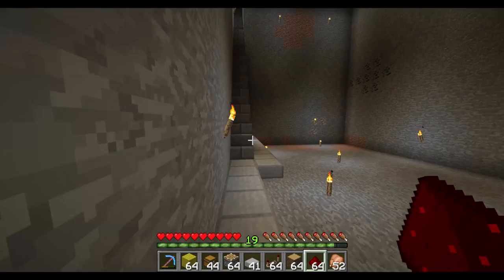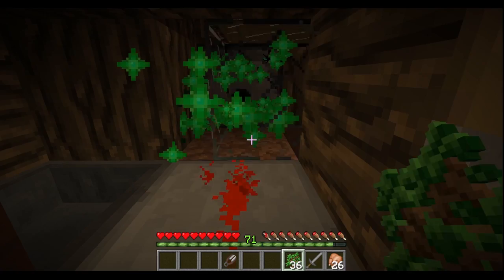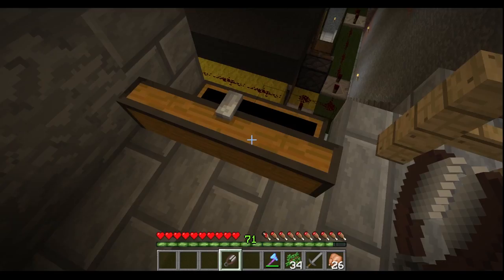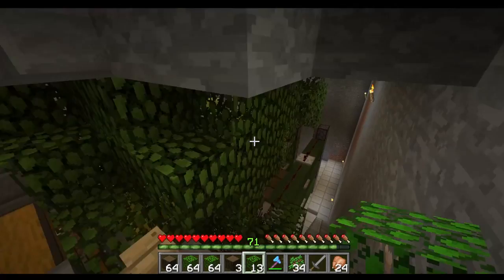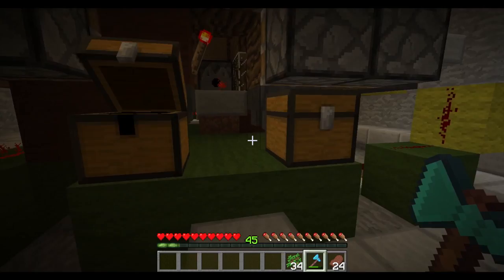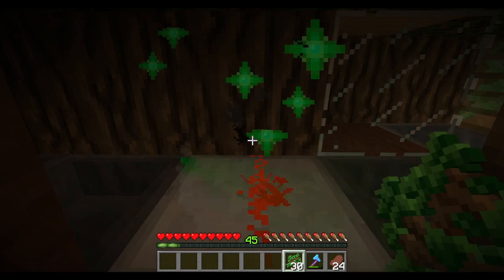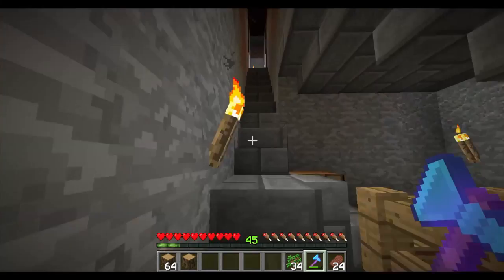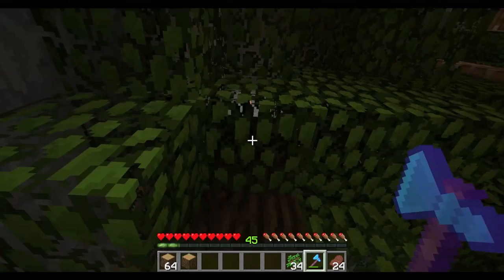Jeremy Plays Minecraft 21: Tree Farm Design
This week we build off of the latest Churchmag Minecraft Theology episode where we mined out a huge room under my house. This week we build a tree farm underground and then do a wonderful design.